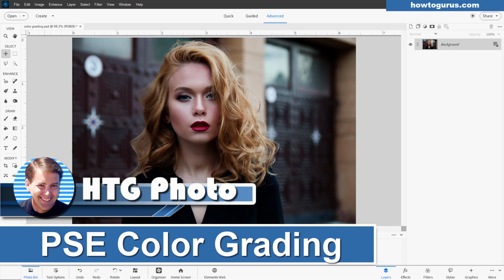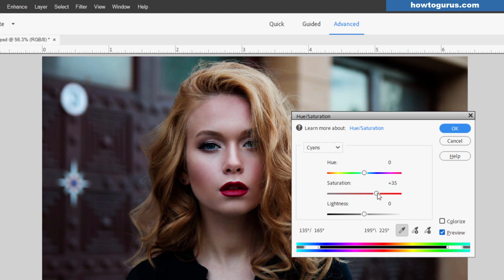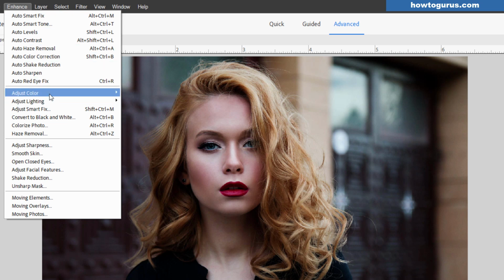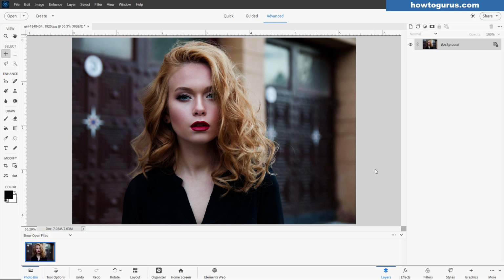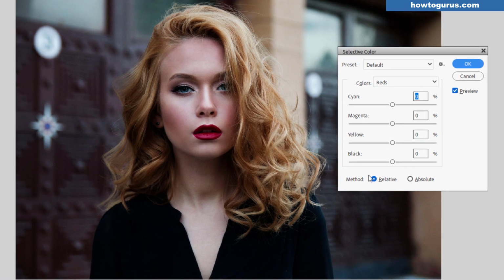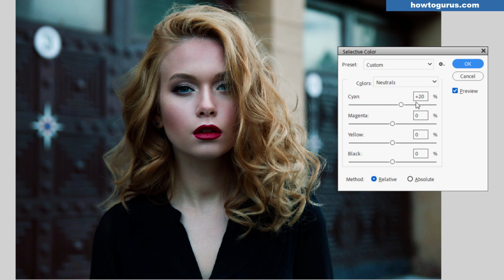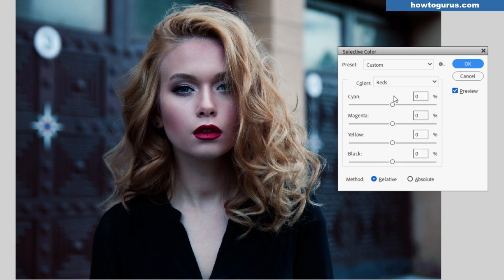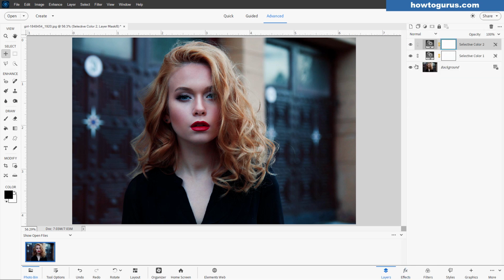Unlock Pro-Level Color Grading in Photoshop Elements with Elements+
How to do Color Grading in Photoshop Elements with Elements Plus. I show you how to take your photos to the next level with professional-grade color grading in Photoshop Elements using the powerful Elements+ plugin! Whether you're a beginner or an experienced editor, this step-by-step guide will teach you how to add depth, vibrancy, and mood to your images like a pro. The basics of color grading in Photoshop Elements. How to use Elements+ to unlock hidden features in Photoshop Elements. Tips and tricks for creating stunning, cinematic looks in your photos.

📷 Why Color Grading Matters:
Color grading is the secret sauce that makes your photos stand out. With this tutorial, you'll gain the skills to create vibrant, professional-quality edits in no time.

Whether you’re a beginner or a seasoned photo editor, this tutorial will help you unlock the power of black and white photography in Photoshop Elements. Make sure to watch till the end for my bonus tips on creating unique photo edits!

CHAPTERS:
00:00 How to do Color Grading in Photoshop Elements with Elements Plus
00:12 Why we need to use Elements +
02:26 About the Elements+ Plugin
03:11 Elements Plus Selective Color
06:35 Get My HTG Photo Coach Program
06:45 Like and Subscribe